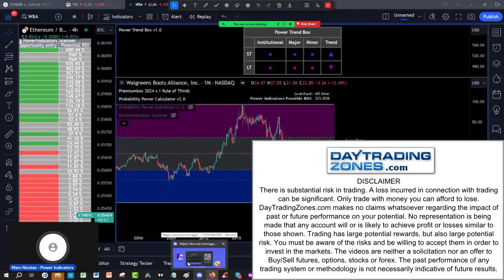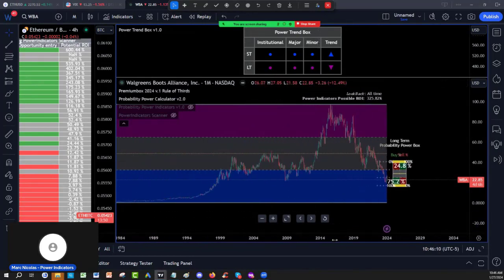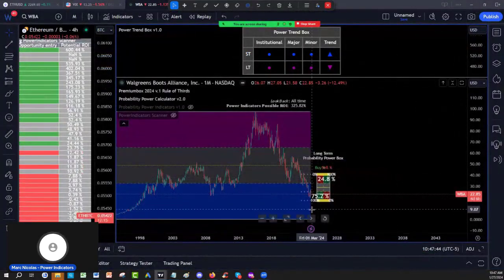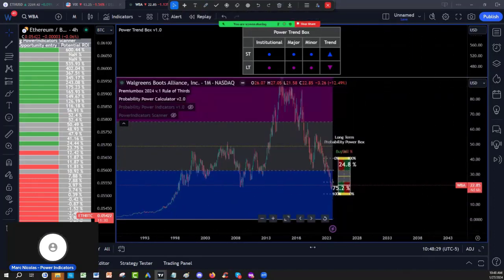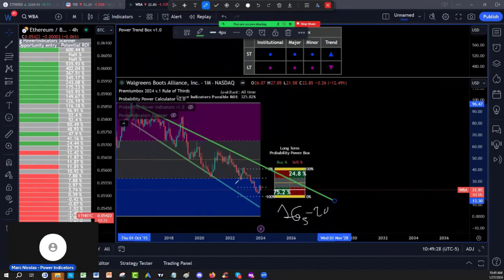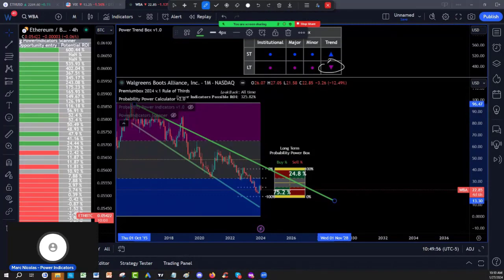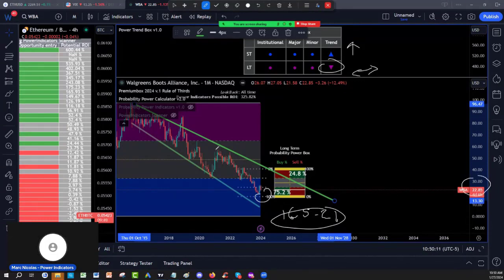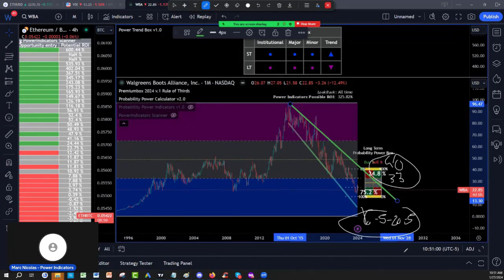WBA Stock Walgreens Price prediction (WBA Stock Analysis)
Navigate the future of Walgreens with a comprehensive WBA stock analysis and WBA Stock Walgreens Price Prediction. Delve into financial performance, market trends, and industry dynamics to gain strategic insights. This analysis equips investors with a nuanced understanding of potential opportunities and risks, empowering them to make informed decisions in the ever-evolving landscape of WBA stock.

What is Next:
1) ✅ First, Join our free discord server:

2) Get Your New FREE Unique Visual Indicator
For Swing Trading & Long-Term Investing:

3) 🌟 Ready to unlock the Secrets of the Wealthy? Join our FREE Funding and Wealth Community now! 🚀💰

4) Get 30 Days Risk Free Premium Probability Power Indicators Suite - All In One ( Apply One time Order Coupon on the Monthly Subscription.

5) ⬇Download our 📱 Iphone App Get the buy caution Sell Zones for the ES S&P 500 futures FREE everyday, get notifications for new videos  and live social media times ext...Also if you are interested in Long Term and Swing Trading crypto options and Stocks for income and wealth check the app premium stuff

6) Get Trading View discount on second recurring payment money 💵 $10 dollar 💵 for monthly and $30 dollars for yearly packages 📦 with our partner link program: